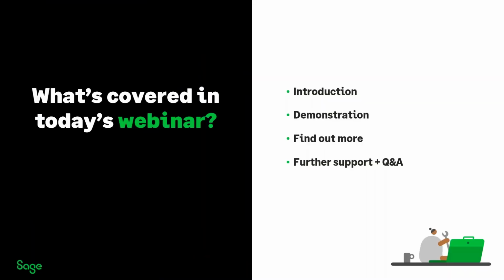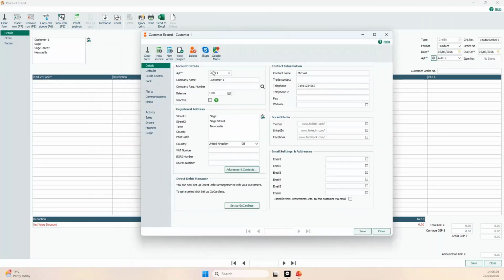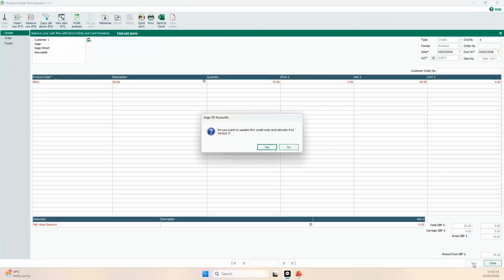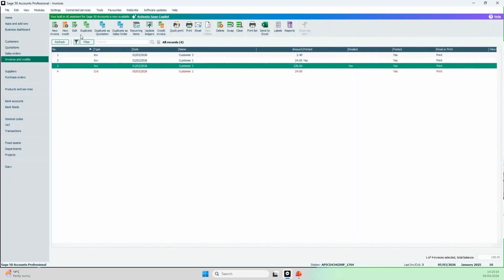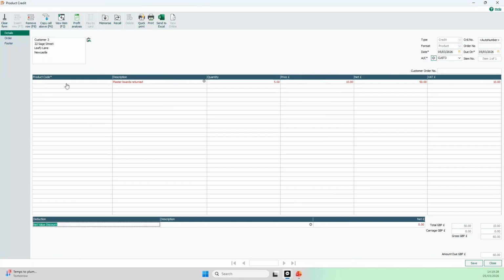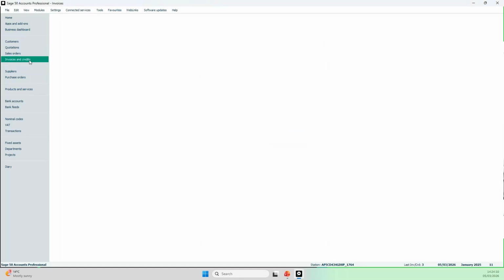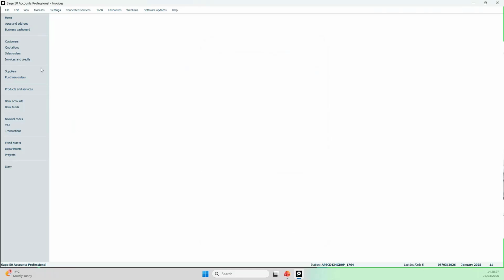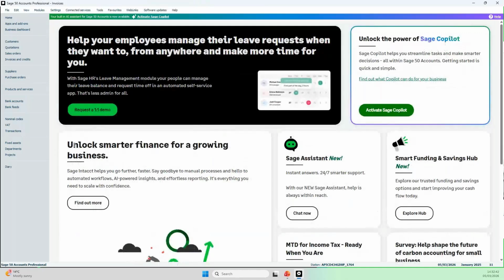Sage 50 Accounts (UK) - Invoicing 2026 Badge Series - #2 - Credit notes